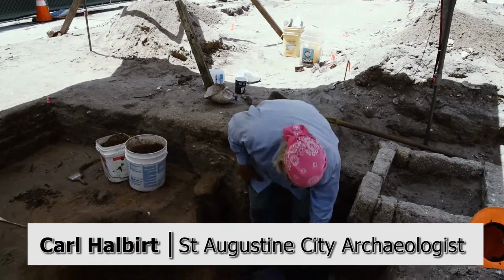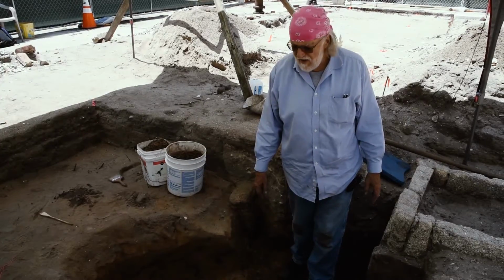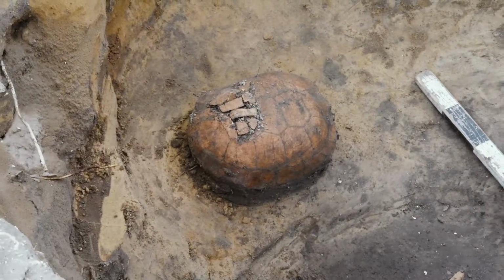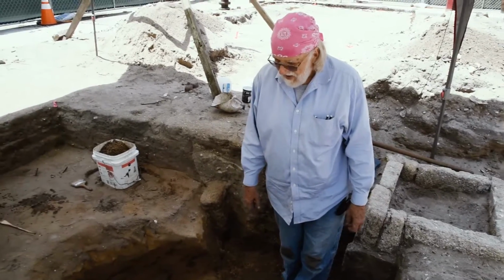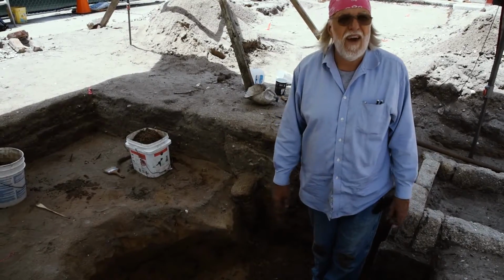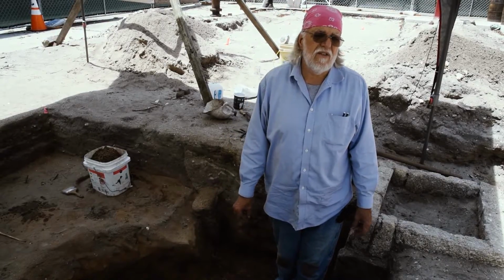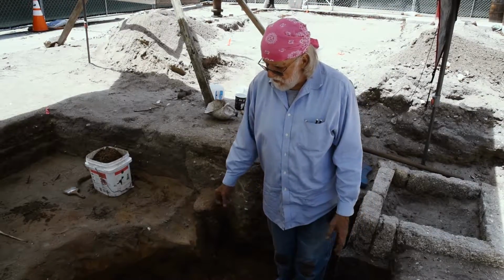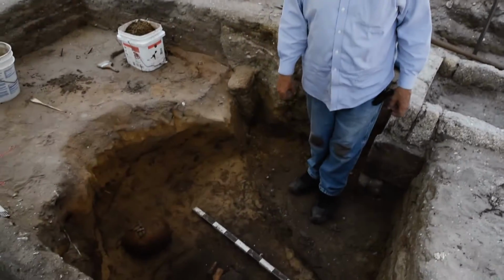Another find from the Milltop Tavern dig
City of St. Augustine Archaeologist Carl Halbirt talks about uncovering a skeleton of a Gopher tortoise from the early 1700s in a dig on the property of the demolished Milltop Tavern on St. George Street on Monday, April 25, 2016.